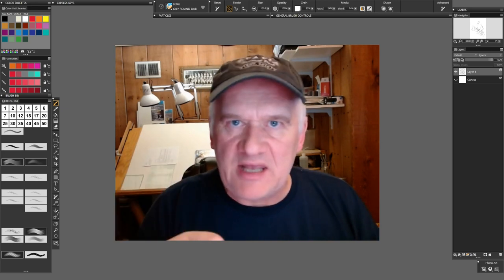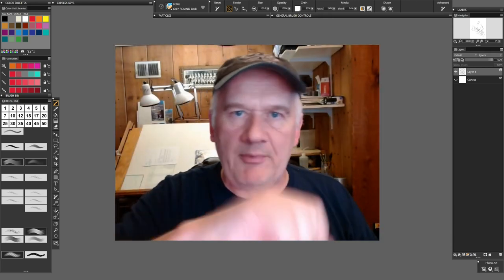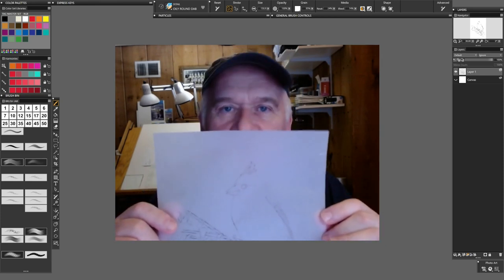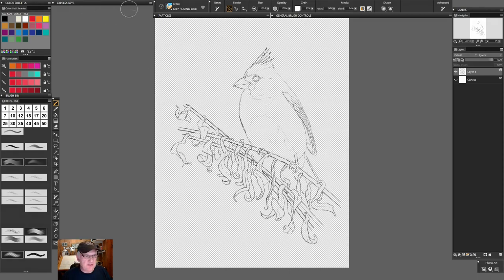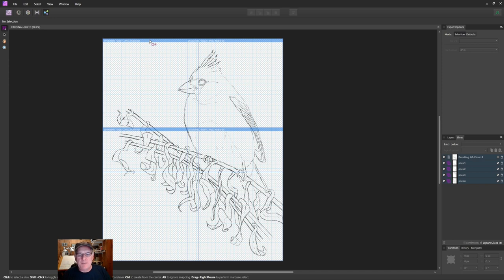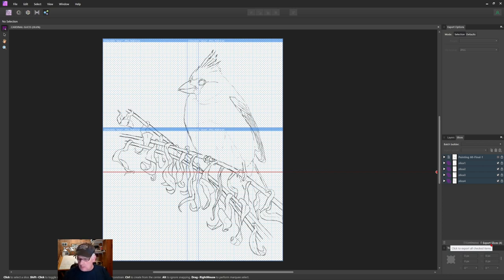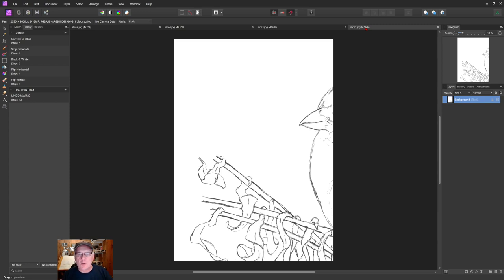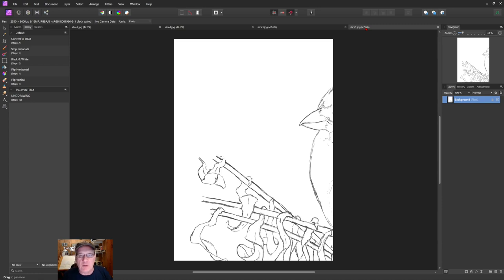Digital Transfers - A New Way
Traditional painting with a twist of digital!

Tom explains his new process to draw digitally and then transfer the design to the canvas/board. Taking advantage of all the digital tools that will create an accurate drawing quickly. Lets do some traditional painting!